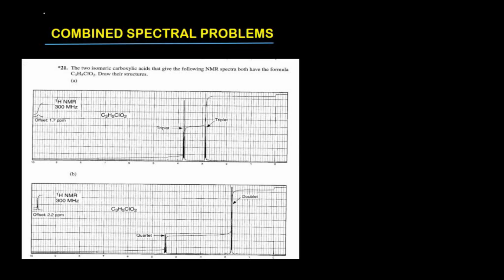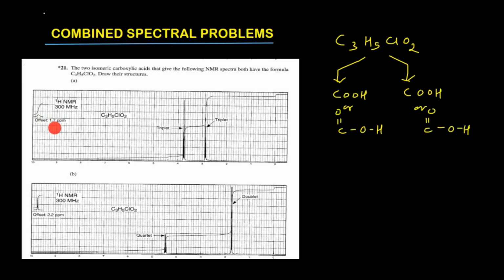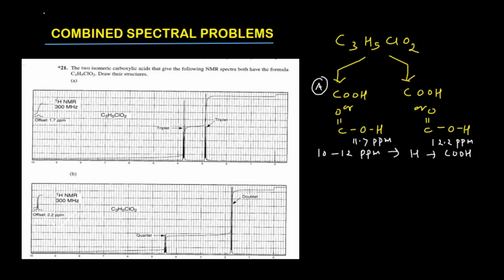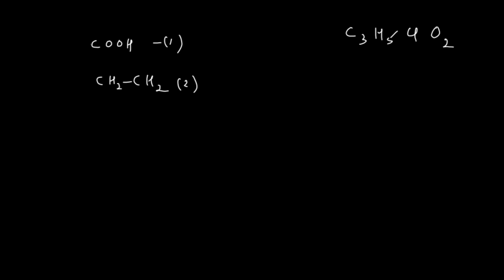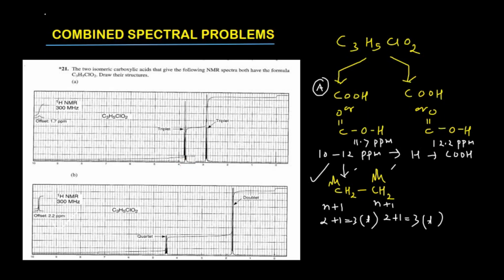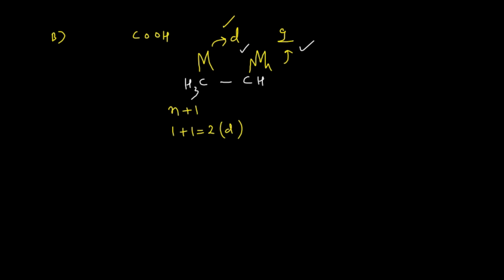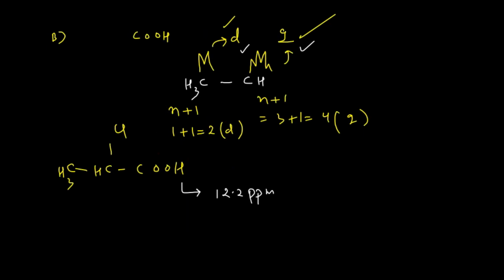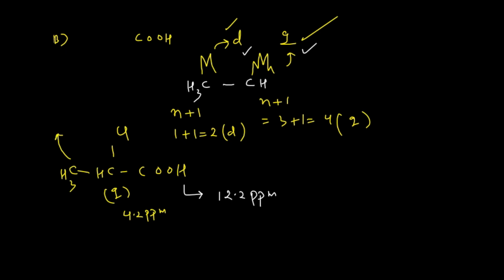PART 19: COMBINED SPECTRAL PROBLEMS FOR CSIR NET| PAVIA SPECTROSCOPY PROBLEM 21 SOLUTION